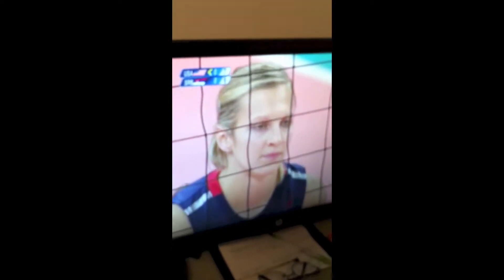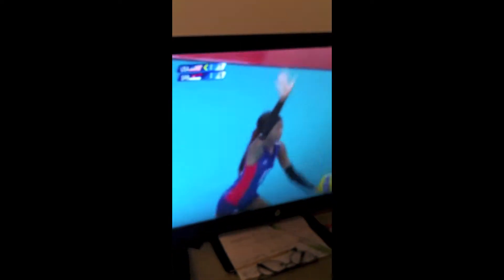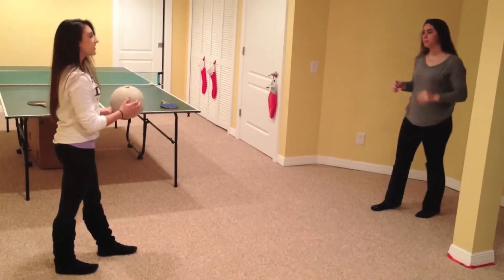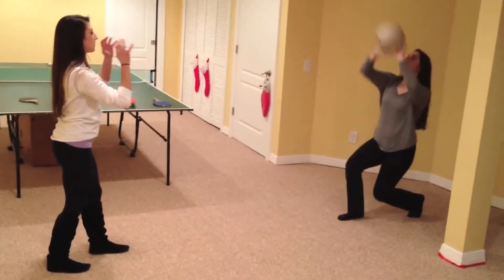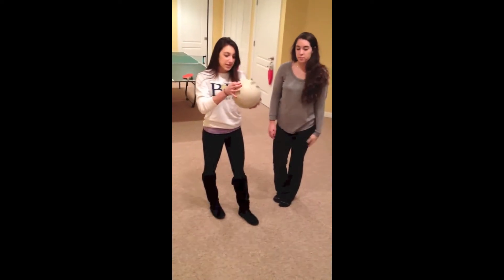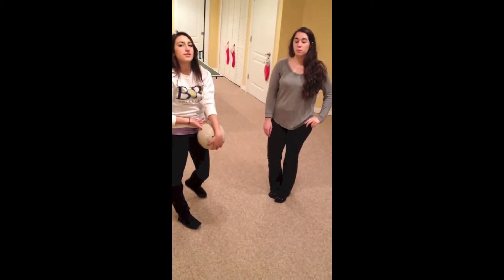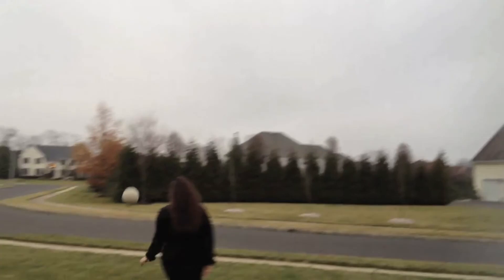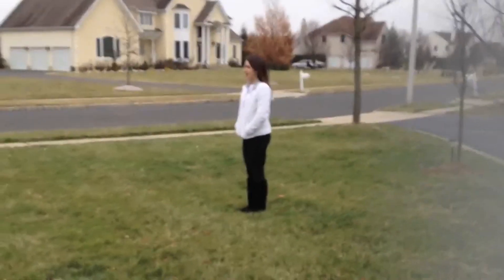Julianne's Volleyball MADE Project.... Edited by Matt Chiusano :)